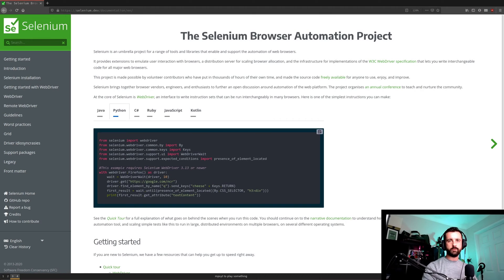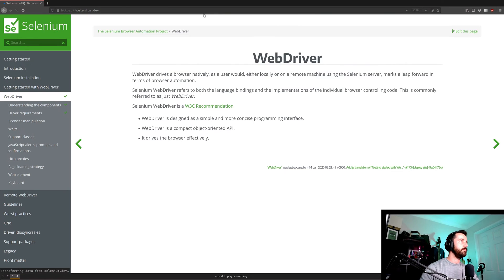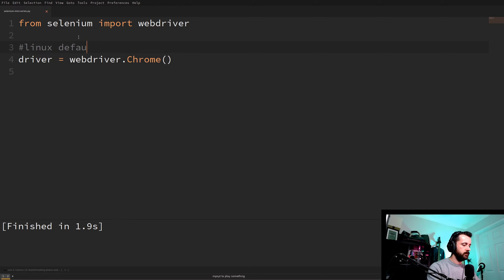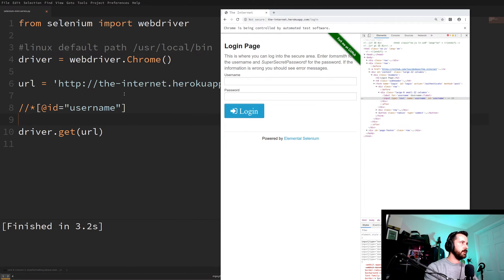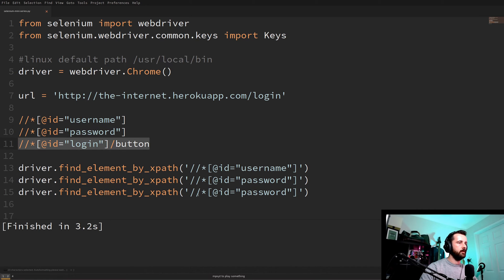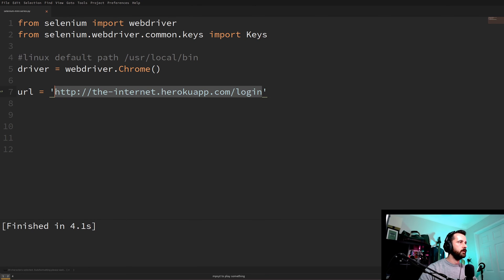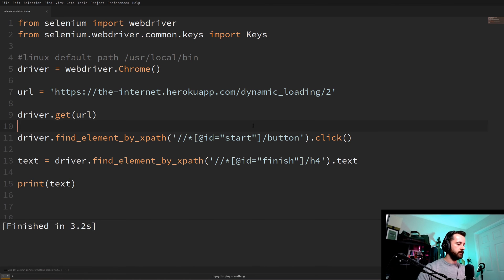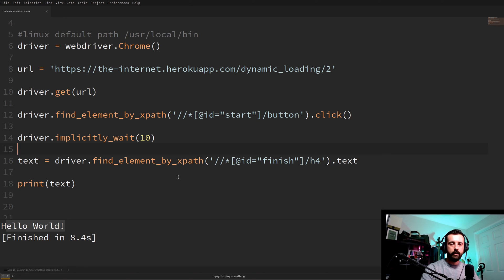How I use SELENIUM to AUTOMATE the Web with PYTHON. Pt1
First part in my Selenium mini-series. This first video shows how to install selenium and use the webdriver to open pages, input text into forms and submit, along with a quick look at the wait function to hold for dynamic content.

27" monitor
24" monitor (vertical)
dual monitor arm
gfx card